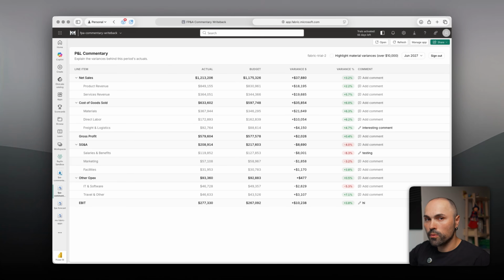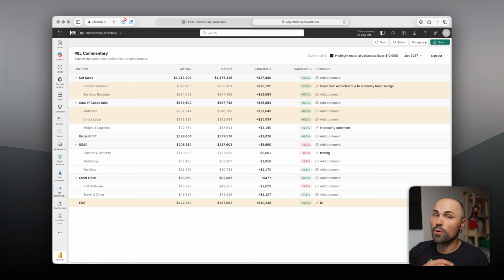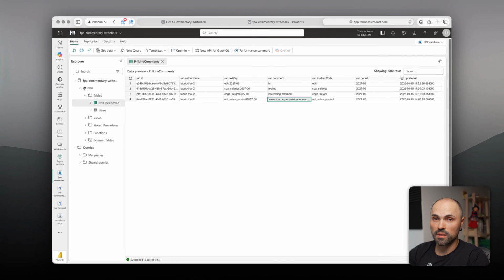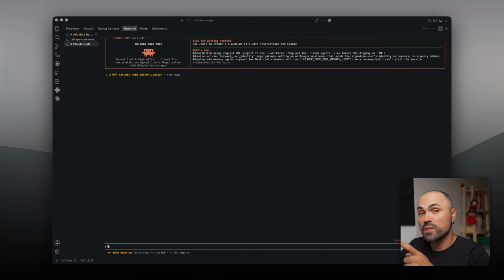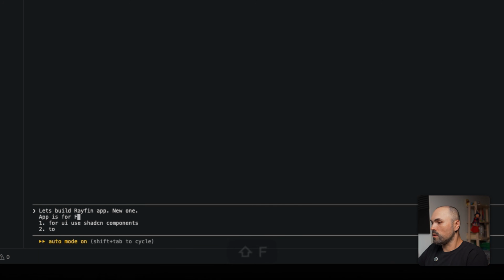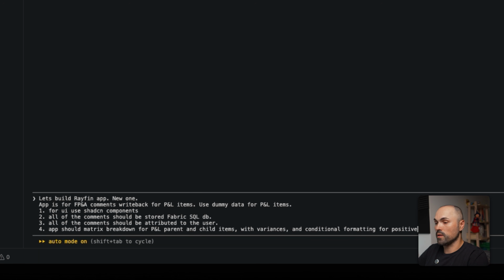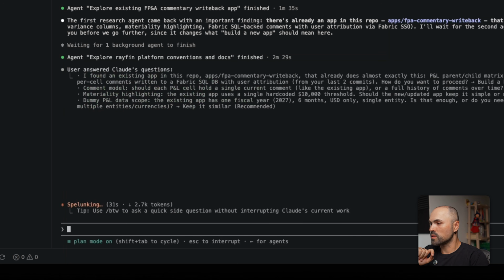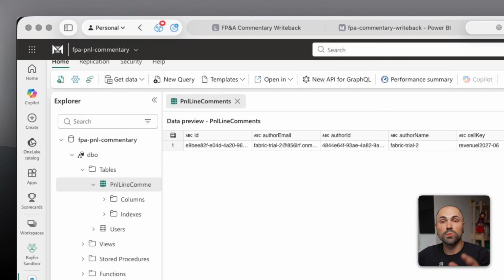Beyond Power BI Writeback: Microsoft Fabric Data Apps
Microsoft Fabric Data Apps (Rayfin) may be the biggest improvement to write-back scenarios since Power BI introduced Translytical Task Flows.

In this video I build an FP&A variance commentary application from scratch and compare the experience with traditional Power BI write-back. Instead of squeezing increasingly complex workflows into a report, Fabric Data Apps let you build a proper web application hosted directly in Microsoft Fabric.

You'll see:
• Building an FP&A variance commentary application
• Writing comments directly to a Fabric SQL Database
• Using AI coding agents to generate most of the application
• Why Fabric Data Apps are often a better fit for complex write-back scenarios
• Where Power BI Translytical Task Flows still make sense

If you've been building write-back solutions in Power BI, I'd love to hear your experience in the comments. Where do you think Fabric Data Apps fit into your workflow?

Chapters:
00:00 Why I Replaced Power BI Writeback
00:54 FP&A Variance Commentary Demo
02:45 Fabric SQL Database Integration
03:14 Build a Writeback App in Minutes
04:18 Creating a Microsoft Fabric Data App
05:27 Designing the Data Model
07:03 Using AI to Plan the Application
07:37 Generating the App with AI
08:08 Fabric Data Apps vs Translytical Task Flows
08:37 Live Testing the Writeback App
09:29 Why Web Apps Beat Power BI for Complex Workflows
10:07 Conclusion